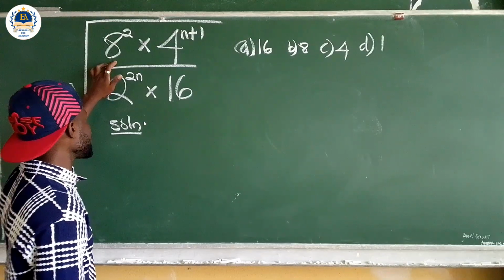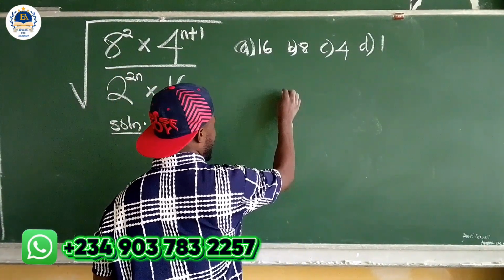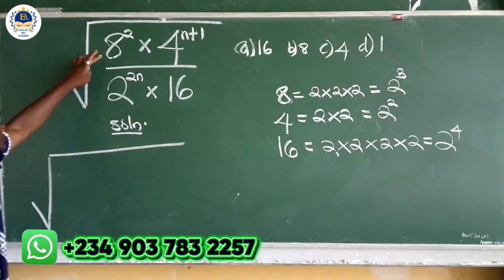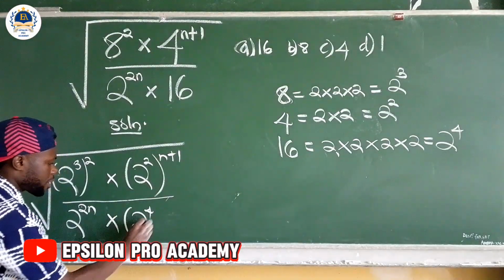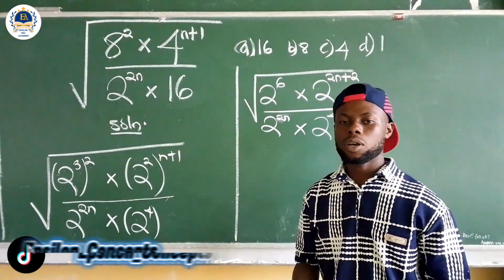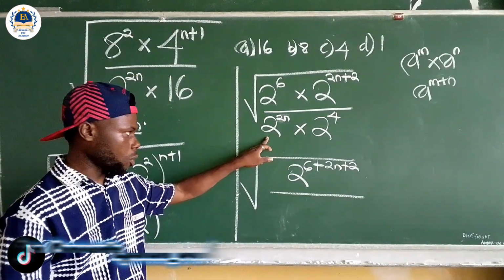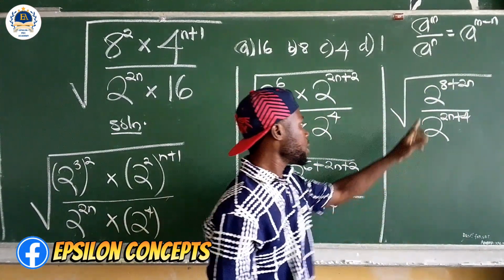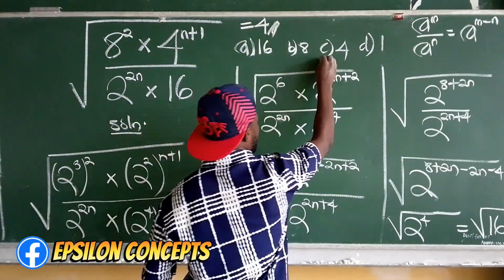POST-UTME Mathematics Question That Confused Students 😳 | Test Your IQ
In this video, we break down the question step-by-step in the simplest way possible, making it easy for WAEC, NECO, GCE, and JAMB students to understand.

Welcome to Epsilon Pro Academy — where difficult questions become easy and learning becomes fun.